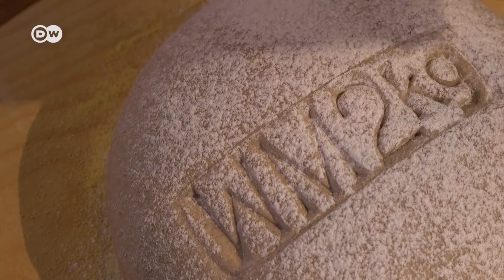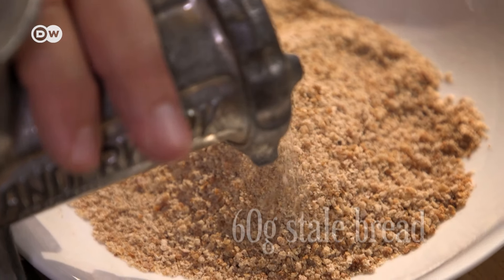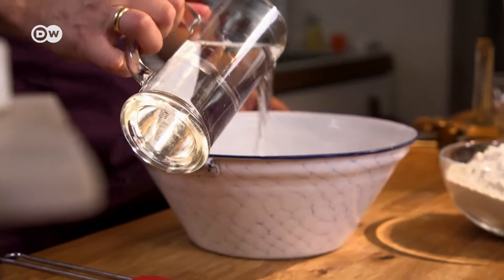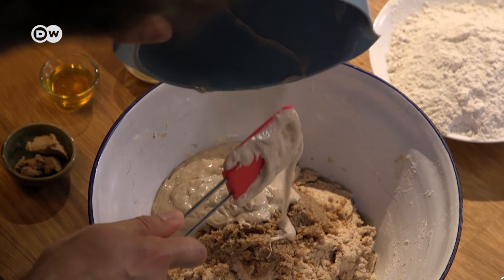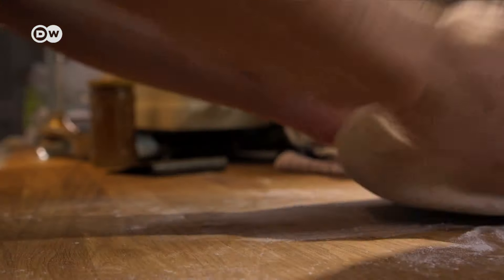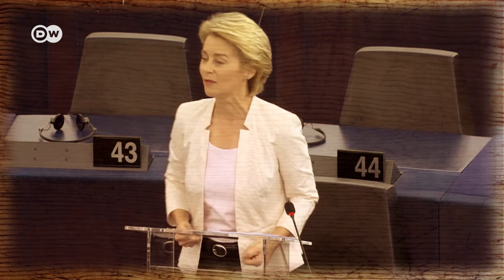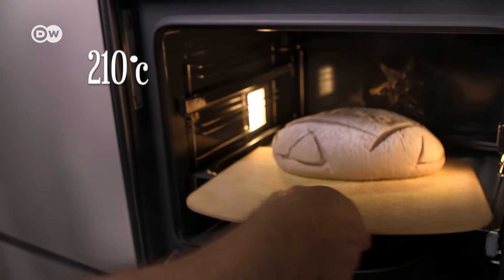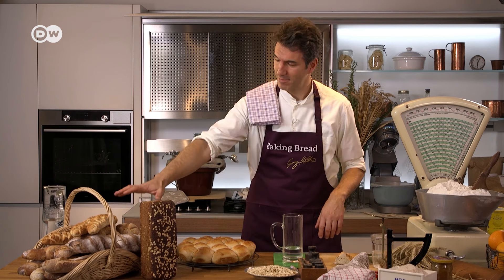German Bread Recipe | EU Politics Explained by Baking a Heavyweight Bread from Germany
Germany is well known for its love of bread and many different bread recipes. When abroad, Germans often miss their bread from home which is usually darker bread made from rye or whole grain flour. In this episode of “Baking Bread” DW’s EU correspondent Georg Matthes explains how to bake a rich and heavy “Graubrot” and what you can learn from it about EU politics.

Adapted from a recipe by Lutz Geißler, Germany‘s biggest bread blogger.